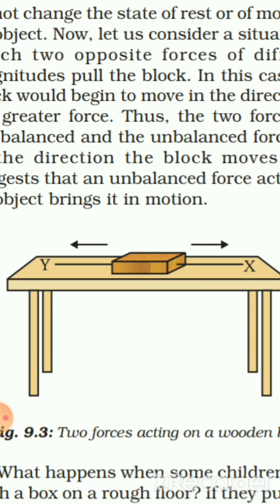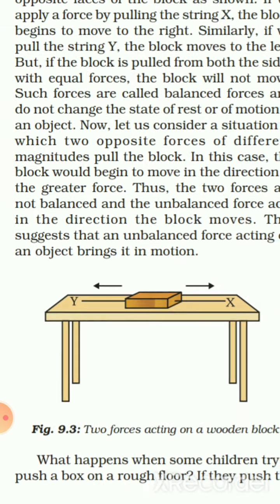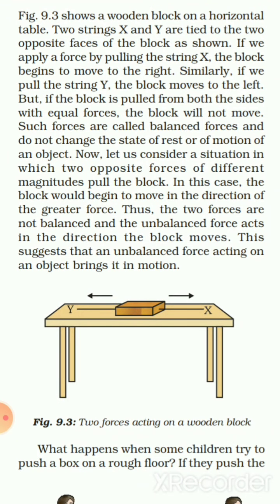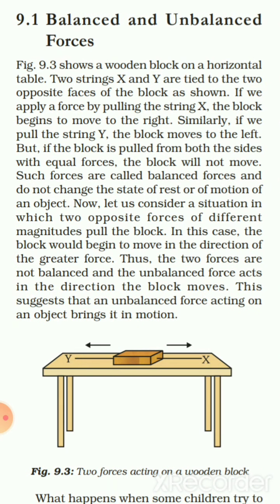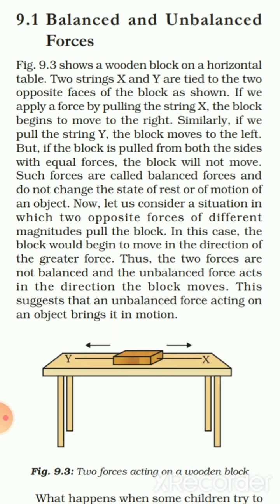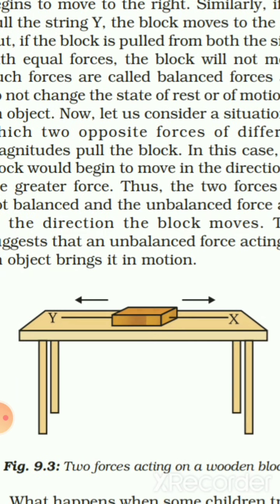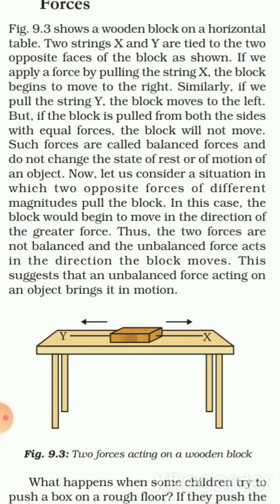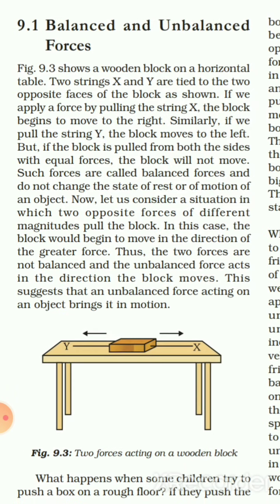May 16, 2020